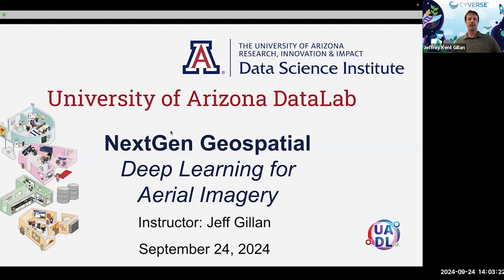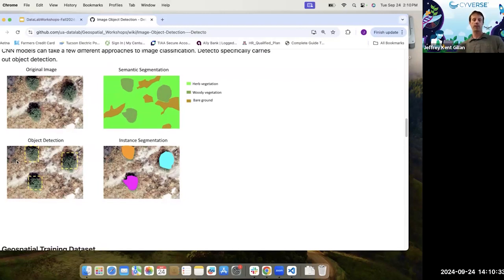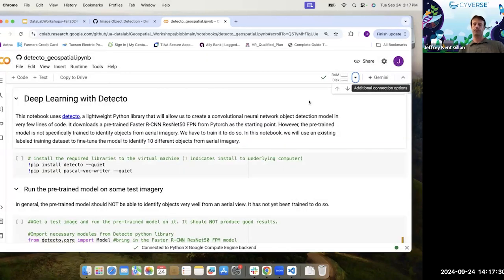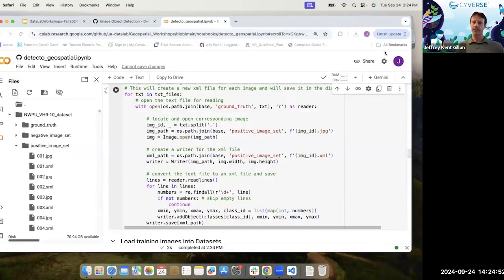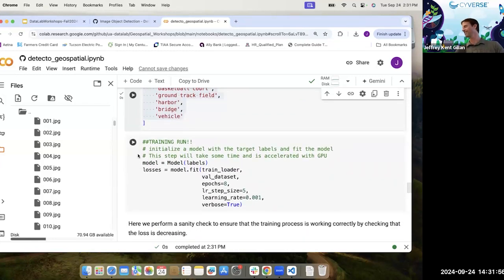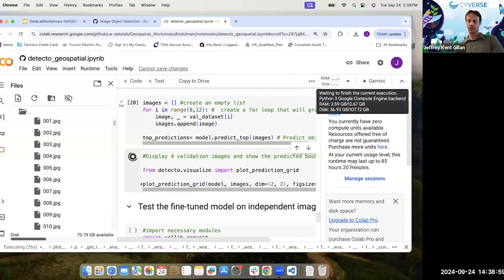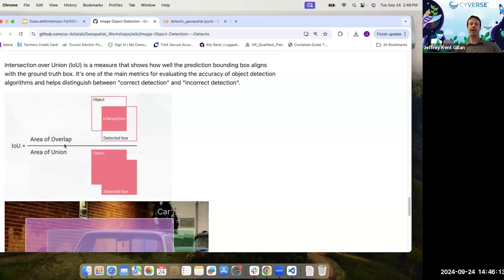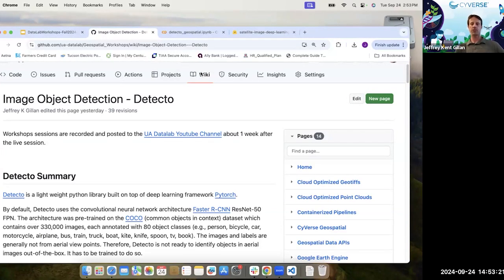[2024 Fall] NextGen Geospatial Data Science Series: Deep Learning for Aerial Imagery with Detecto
Have you wanted to get into geospatial deep learning but aren't sure how? This session demonstrates the use of the python library Detecto which can be trained to identify any object in aerial imagery. Detecto uses the powerful deep learning framework Pytorch, but reduces the complexity for researchers more focused on their application. Using python code in a jupyter notebook, we will demonstrate workflows to run the model out-of-the-box and also how to train it to identify specific objects.